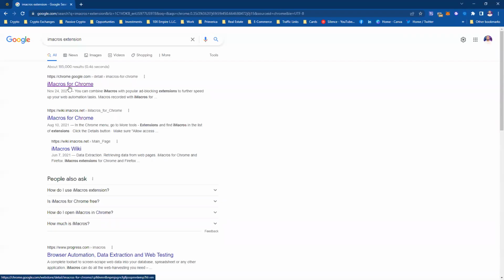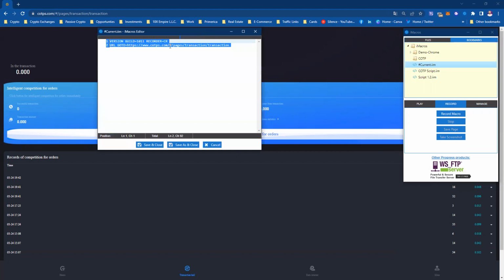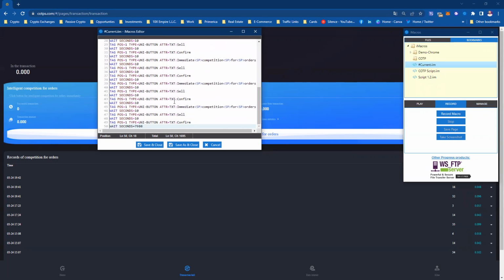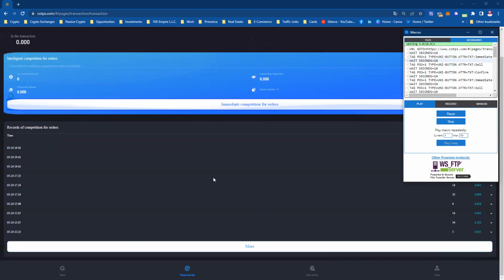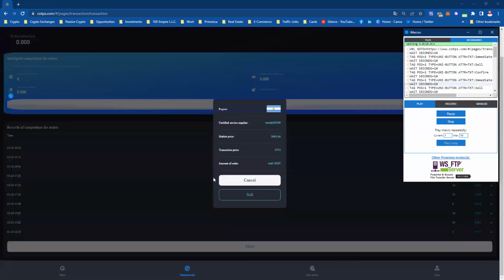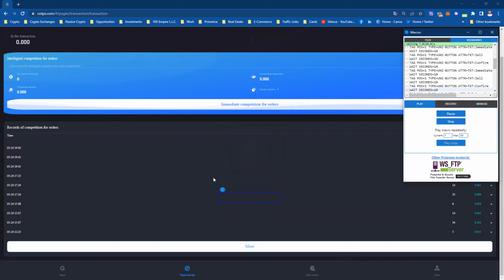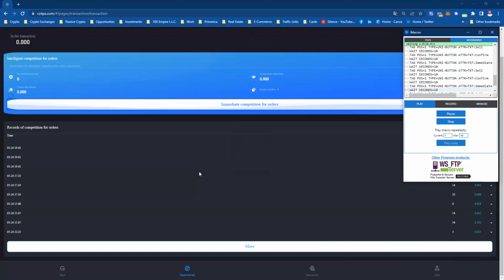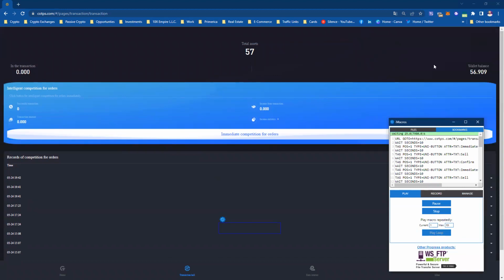Setting Up Your COTP Script (iMacros Extension)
1. Download Imacros chrome extension on your Chrome Browser in VPS.

2. "Pin" it so it shows above the address bar.

3. Open it up and click "record macro" then "stop" immediately.

4. Save and close, then click manage then "edit".

5. Delete any text in the box, then copy and paste the script that's pinned in the comments of this video.

6. Go to play, right above the play loop button change the "3" to a "100".

7. Log in COPT, go to transaction hall, make sure your "in the transaction" is 0, go back to IMacro and push play loop.

You're set!